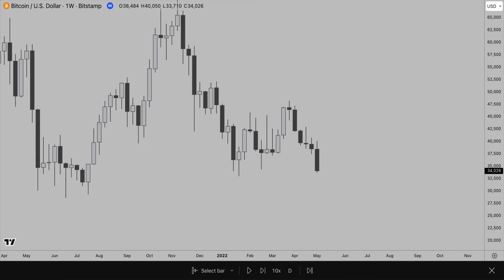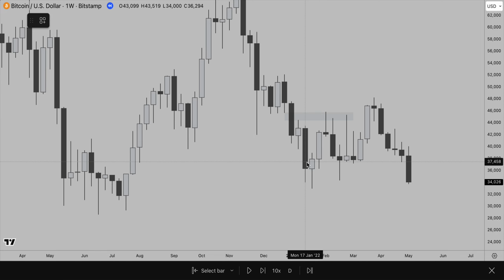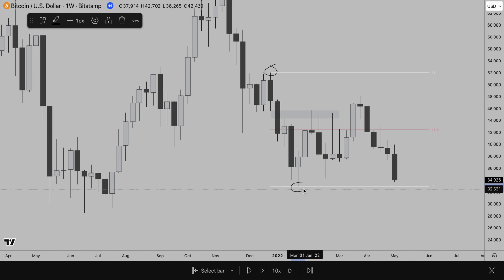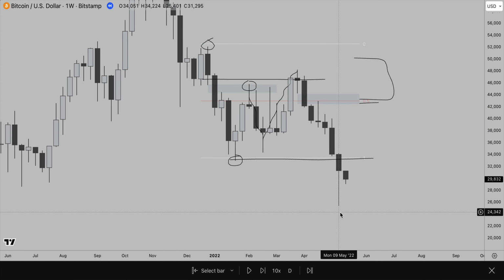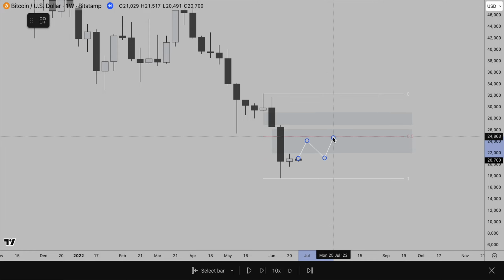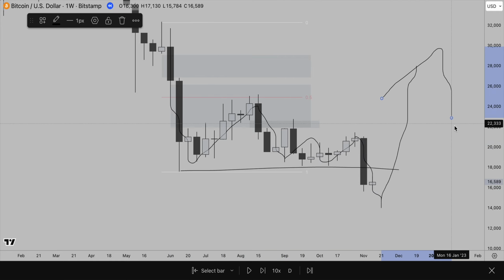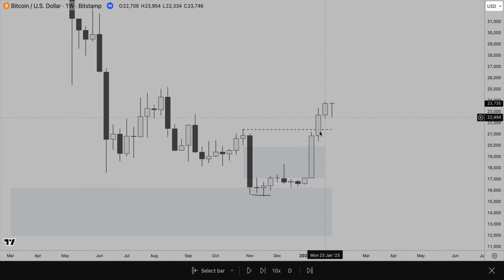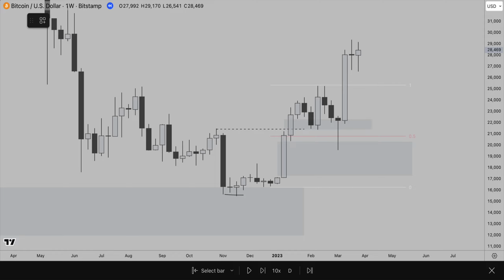FVGs Explained - ICT Basics for Crypto Traders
In this video I explain Fair Value Gaps (FVGs), one of the core ICT trading concepts.

I cover:
- Why they form and what they mean in crypto markets
- The 3 things that make a strong FVG
- How to use FVGs for entries, targets, and context in trading

This is part of my ICT Basics Education Series, designed for crypto traders who want to understand the real concepts behind market structure, order blocks, and liquidity.

Timecodes:
0:00 - Intro
0:15 - What are FVGs
0:59 - Strong FVGs
2:11 - Example